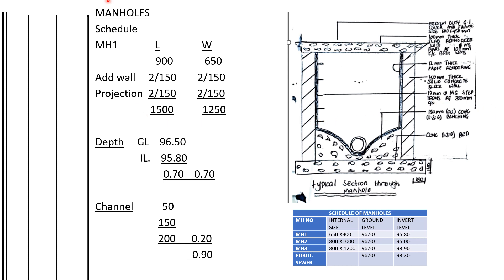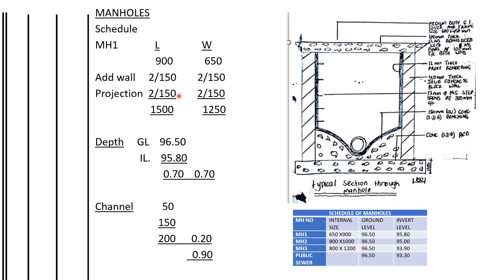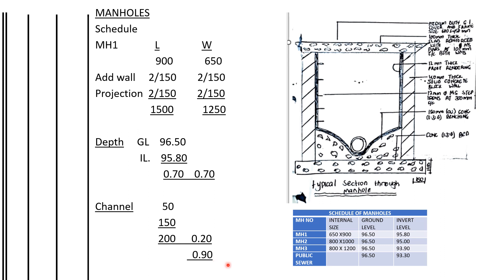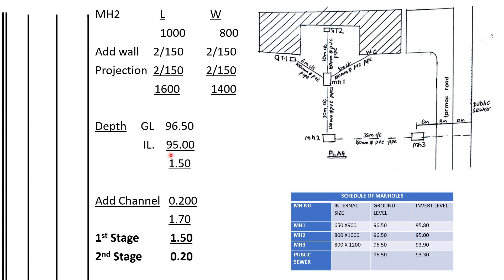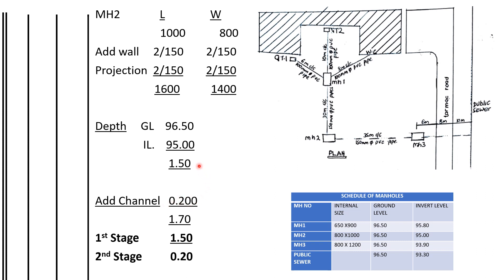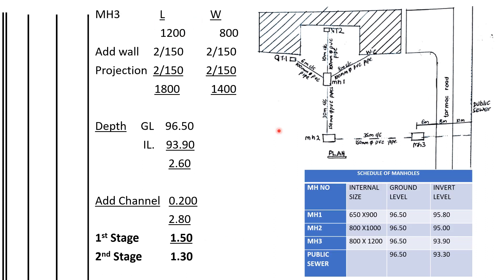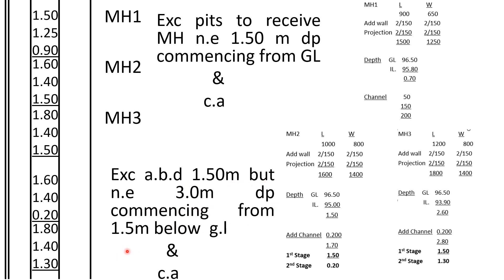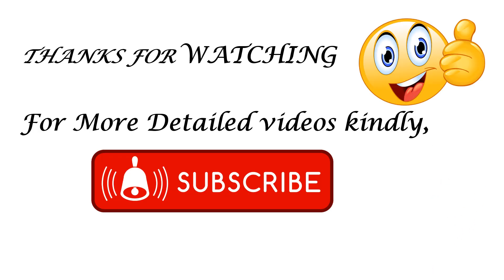Taking off Manholes/Excavation of pits in stages of 1.5 m deep/Invert level/Channels